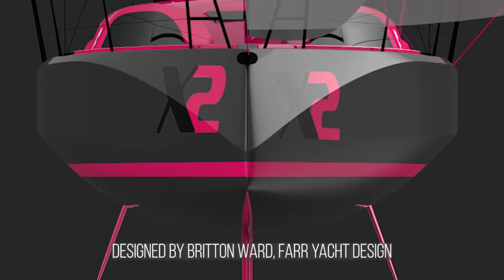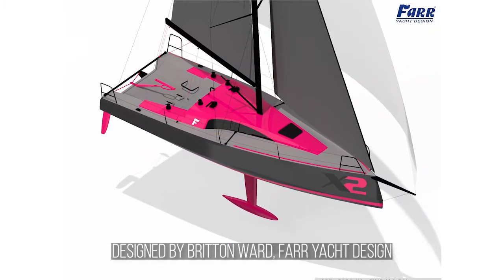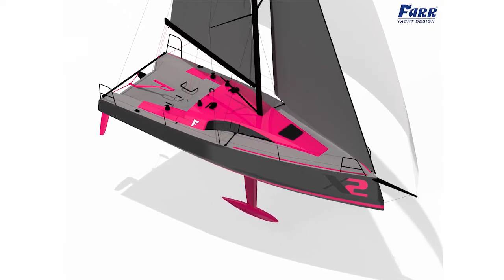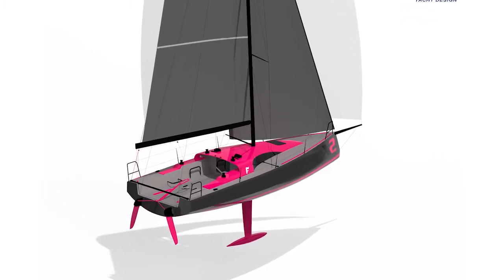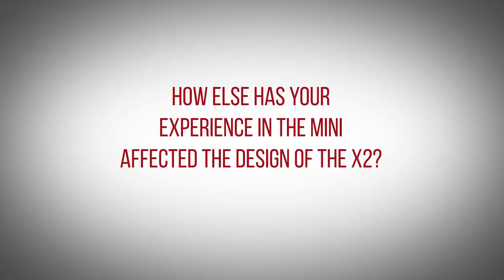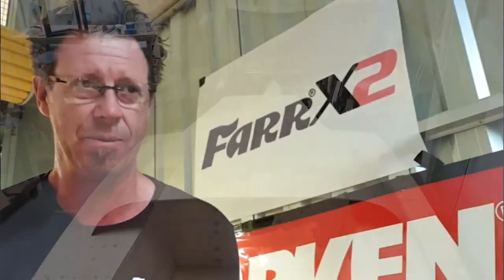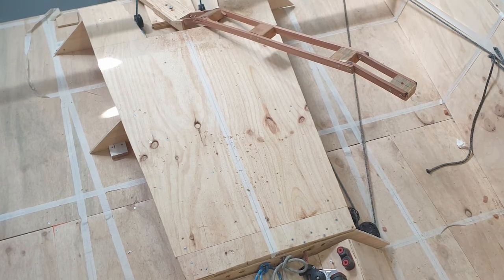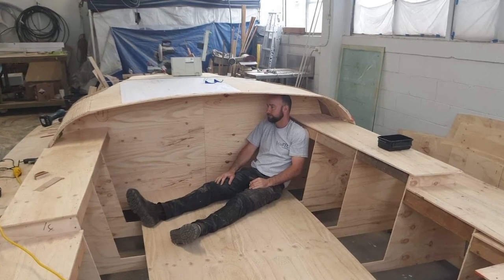Boat Design for Short-Handed Sailing || Harken Interviews Farr's Bret Perry